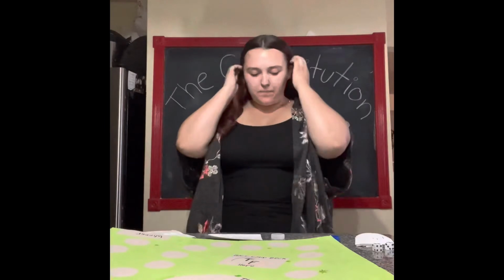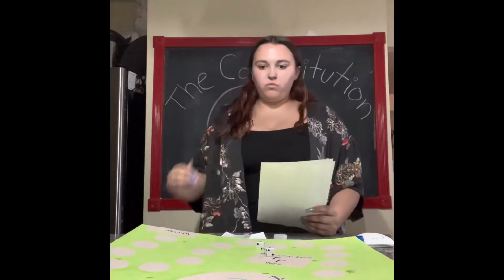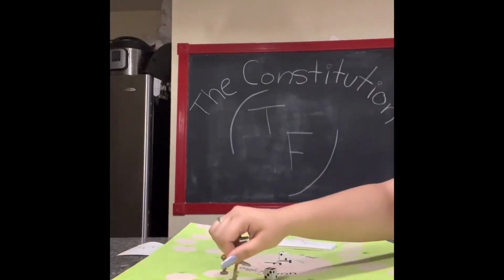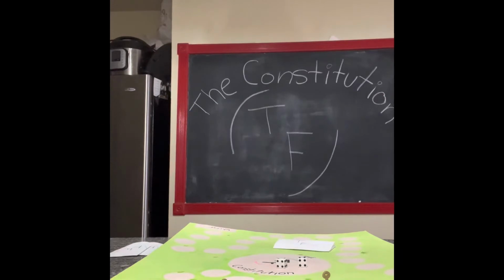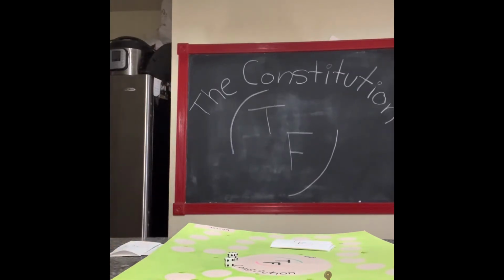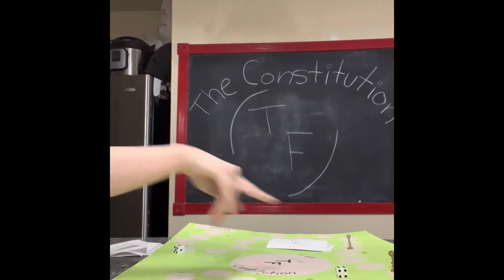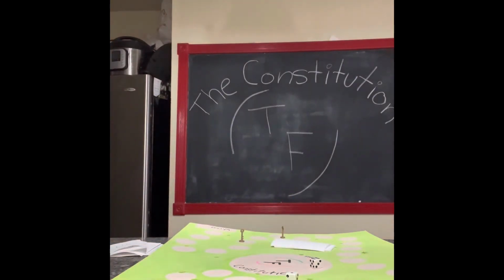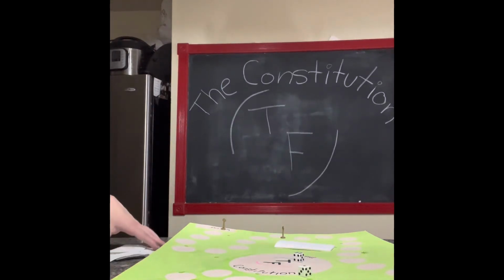Gov final project video